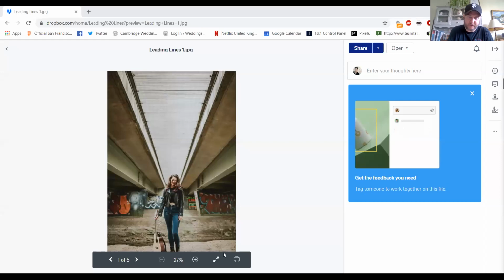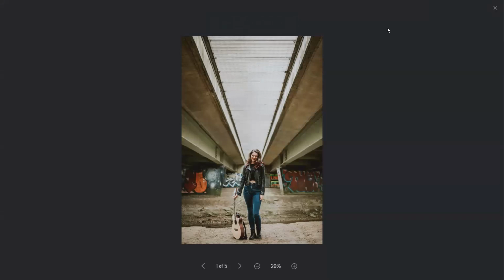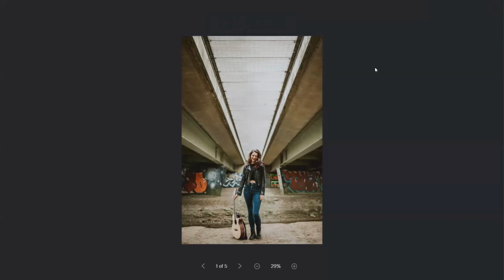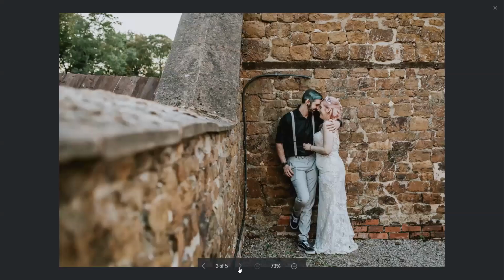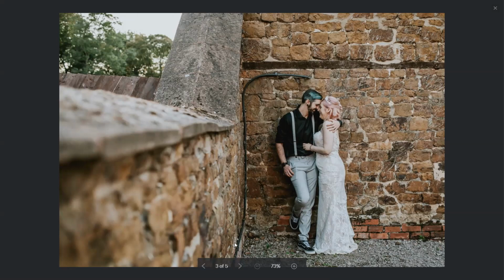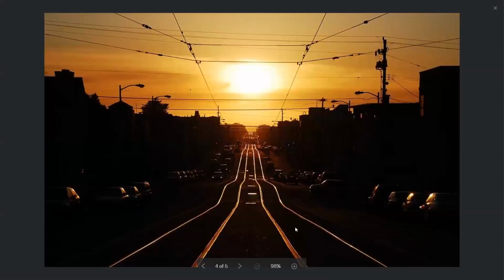Youth Inspired: Leading Lines with Daniel Ackerley Photography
Peterborough Photographer Daniel Ackerley with some simple tips and advice on taking the picture using your phone.